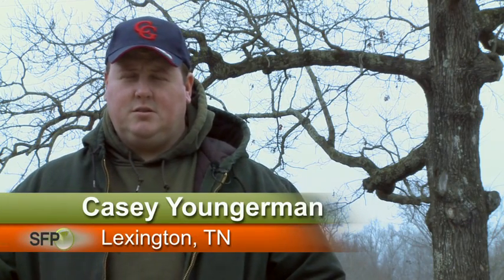NutriSphere-N Nitrogen Fertilizer Manager Testimonial: Casey Youngerman, Tennessee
Casey Youngerman with Youngerman Farms in Lexington, TN shares his experience with NutriSphere-N on corn. Discover fertilizer efficiency with NutriSphere-N and maximize your nitrogen fertilizer investment. Reduce Nitrogen loss and volatilization with NutriSphere-N Nitrogen Fertilizer Manager.